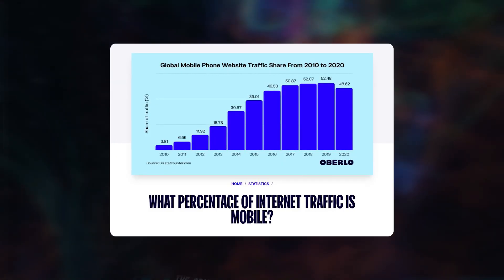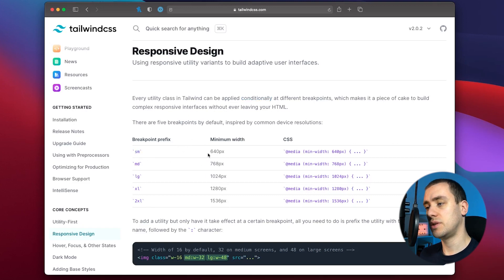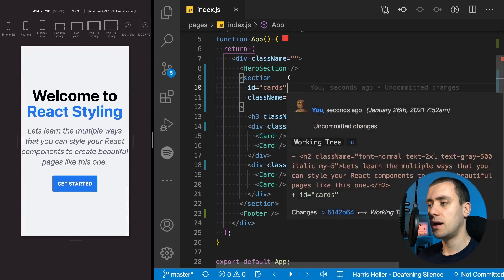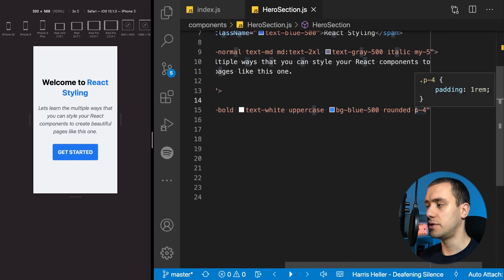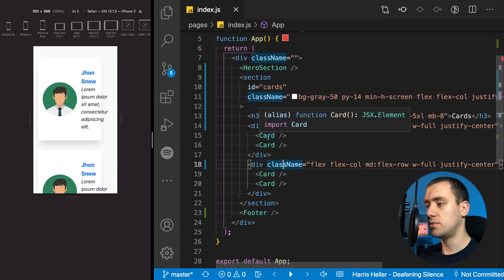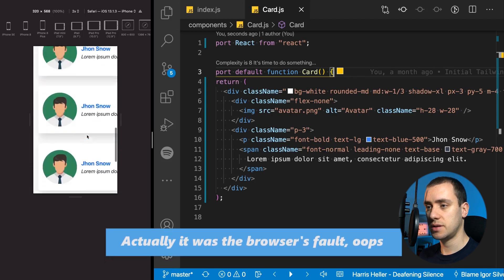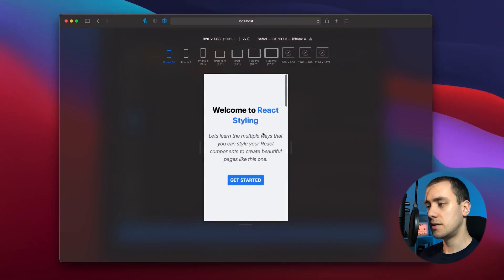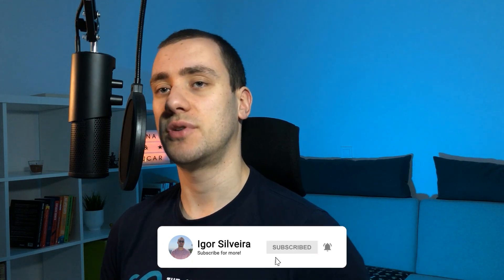Responsive Website Design with TailwindCSS for Beginners | TailwindCSS Tutorial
This tutorial is aimed at beginners who are new to TailwindCSS and Responsive Web Design.

If you open up any website requirements list, there is a specific requirement that you won't be able to avoid. And that one is that it has to be: Responsive.

Responsive Web Design is about using HTML and CSS to automatically change the looks of a website to make it look good on all devices (desktops, tablets, and phones).

And why is this important?

According to website traffic data, over 50% of the global web traffic comes from mobile users, whereas 10 years ago this was just shy of 4%.

So, due to this rise in usage of handheld devices, it became more and more important that websites were still functional and pleasant to the eye on all different device screen sizes. Hence, the surge in popularity of responsive web design.

This is usually done by writing CSS Media queries to cater to the needs of specific screen sizes, but this process is long, tedious, and kind of hard to maintain. TailwindCSS framework simplified the process for us, by encapsulating all necessary media queries, into easy to use utility classes variants that you can use directly in your markdown.

Let's see how we can turn our previous TailwindCSS project, which is not incredibly responsive, and make it look good on all devices with just a couple additions of TailwindCSS variants.

Chapters
0:00 - What is Responsive Web Design and its importance?
1:20 - Intro
1:45 - TailwindCSS Documentation
3:45 - Hands-on Coding
12:39 - Outro

- ANY comments or ideas? Share them with me down below!  ✍

MY FILMING GEAR:
📷 My Camera - Sony Alpha 7 II
🎤 My Microphone - Trust Gaming GXT 258 Fyru
💡 My Lighting - Neewer 2-Pack LED

MY CODING GEAR:
⌨ My Keyboard - MX Keys by Logitech
🖱 My Mouse - MX Master 3 by Logitech
🎧 My Headphones - Sony MX1000XM3
📺 My Monitors - 1x Dell U2417H and 1x Dell P2419H

COMPUTER SPECS:
(MacBook Pro 16'' 2019)
Intel i9 2,3 GHz 8-Core
16 GB 2667 MHz DDR4

(Custom Built PC 2017)
AMD Ryzen 1500X 3,5 GHz Quad-Core
Team Group DDR4 2400MHz 16 GB
Radeon RX 560 Series 4 GB